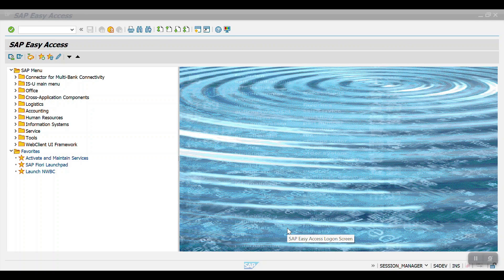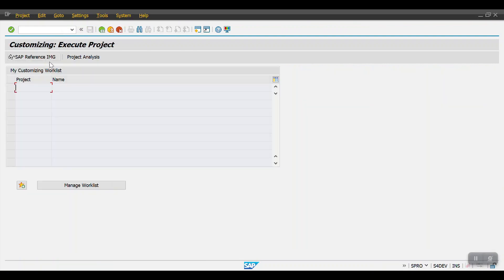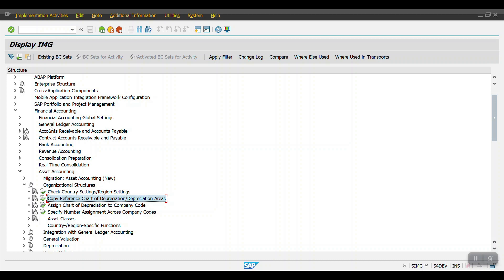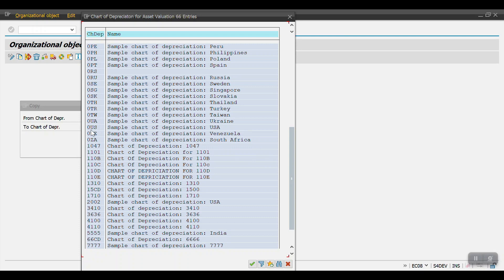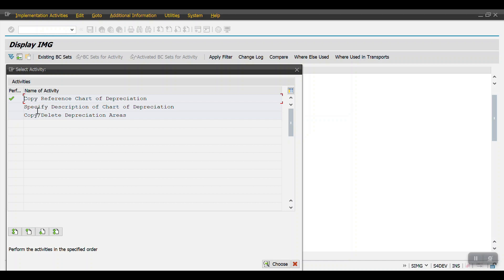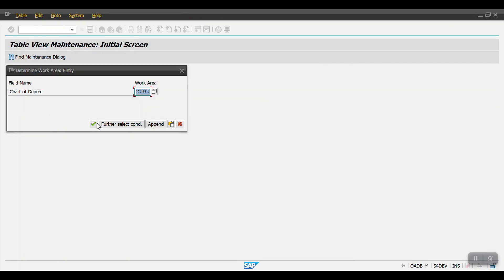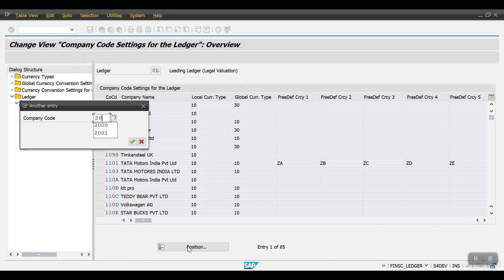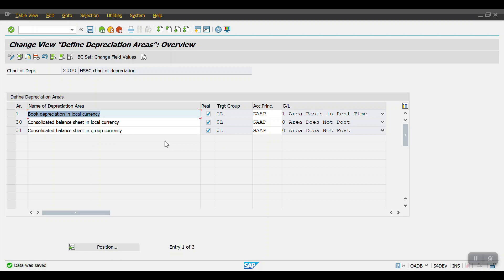How to Create the Chart of Depreciation in SAP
In this session you will learn how to create the Chart of Depreciation in SAP FICO